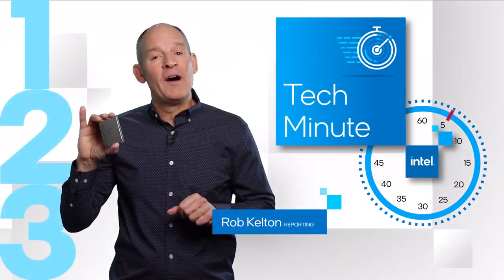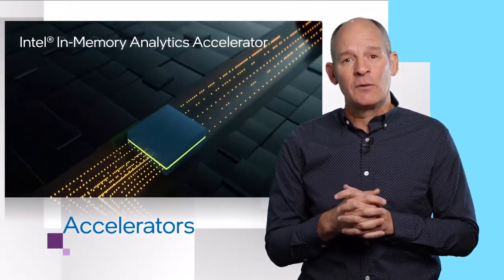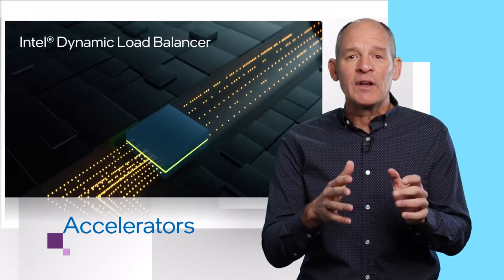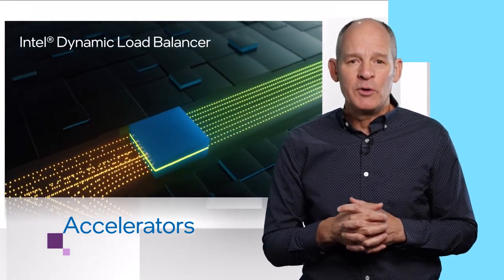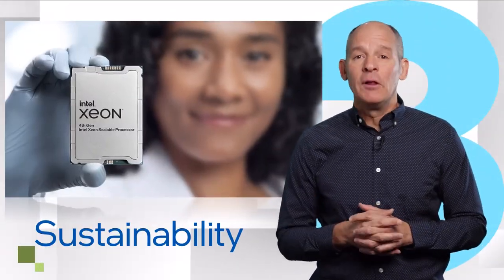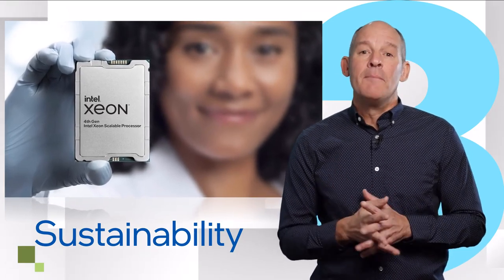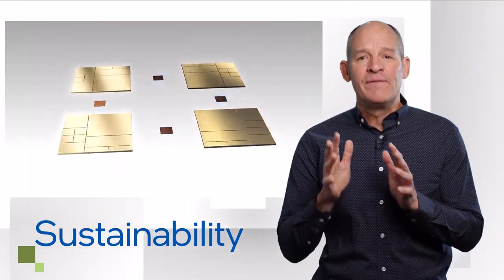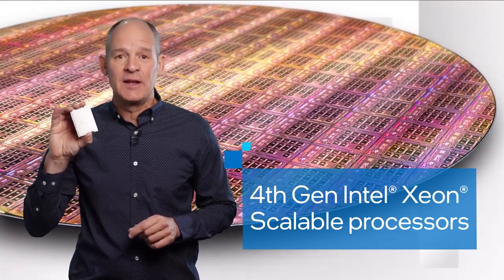4th Gen Intel Xeon Scalable Processors Explained in 60 Seconds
On Jan. 10, 2023, Intel introduced 4th Gen Intel Xeon Scalable processors, code-named Sapphire Rapids. Here’s a one-minute breakdown of three things you need to know about 4th Gen Xeons, which include more built-in accelerators than any DataCenter processor on the market, advanced security technologies to protect customers’ data, and features to optimize energy consumption and carbon emissions.